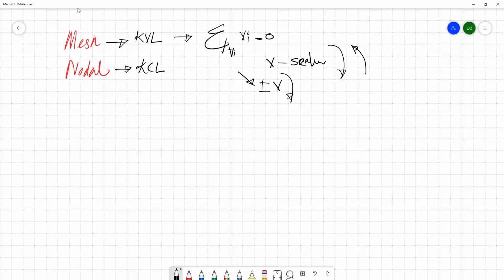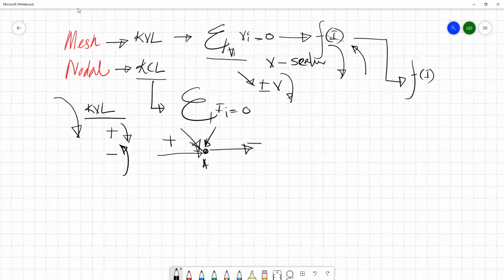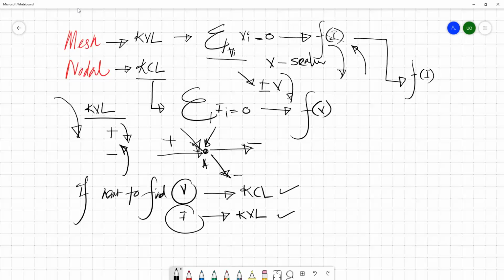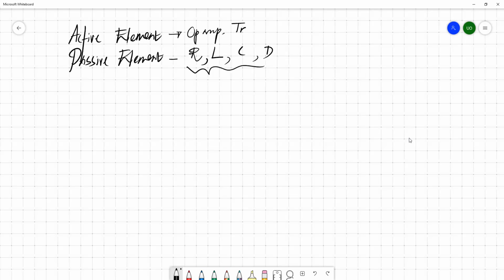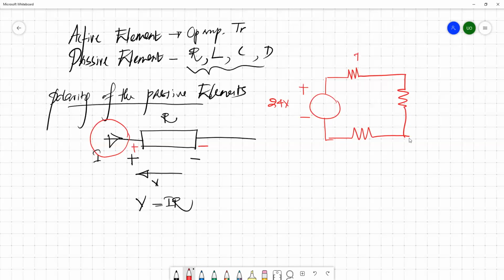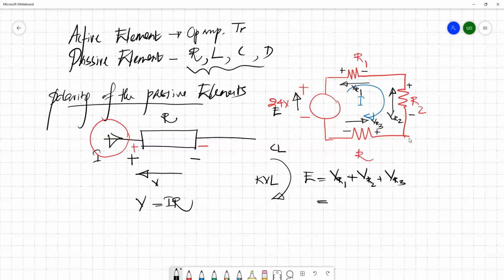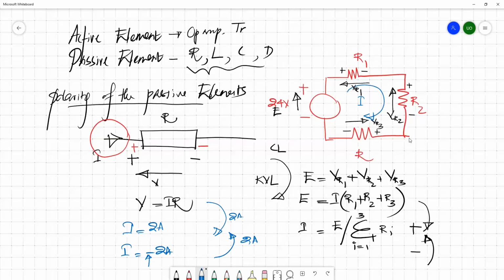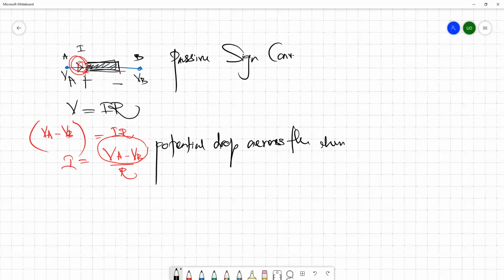Mesh and Nodal Analysis Basics